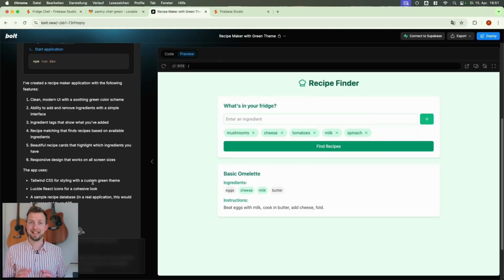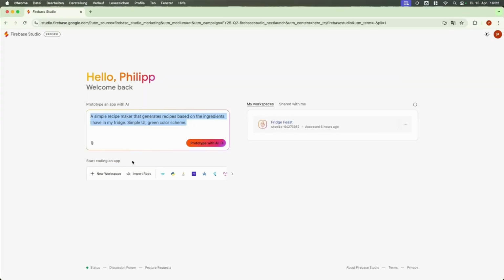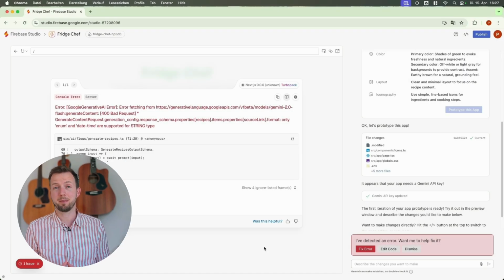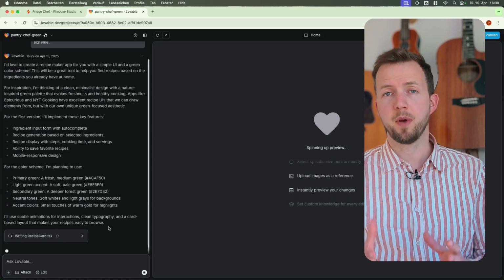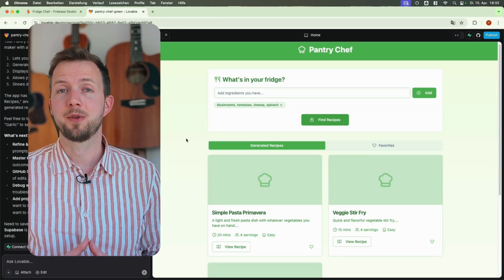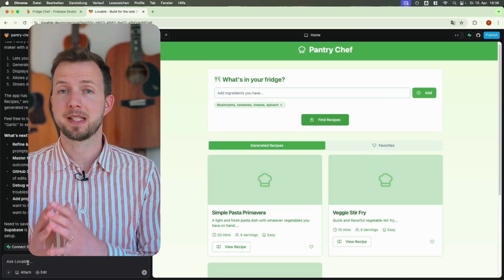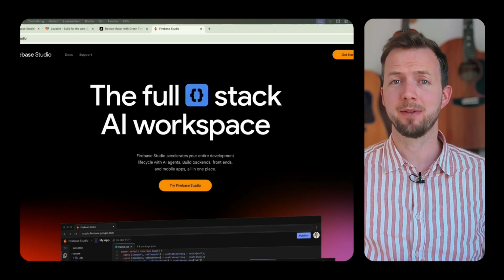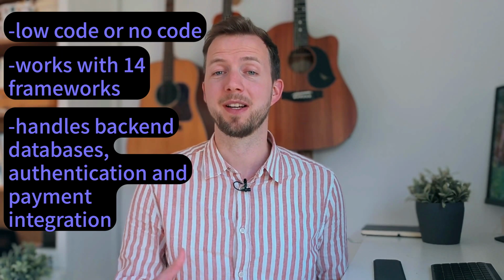Vibe coding tools you must know in 2025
👇 Join our FREE community for access to the template, tech help & weekly Q&A with us

👋🏼 About us:
We’re Philipp & Martin, founders of an AI start-up in Germany. Our mission? Here we want to share our learning how you can go from no idea to making money online fast with AI Agents, no-code tools, and proven Startup methods.